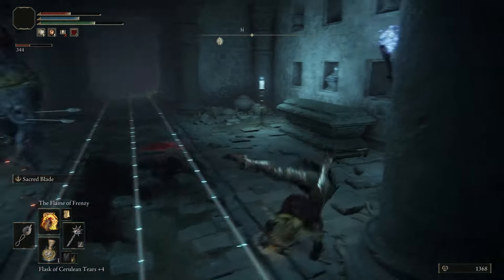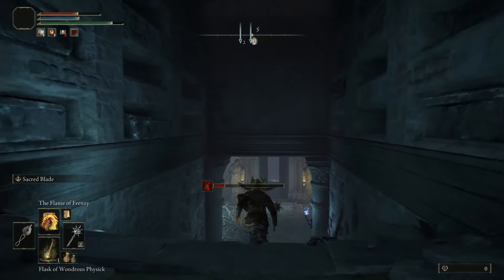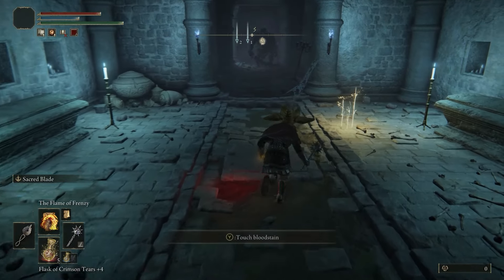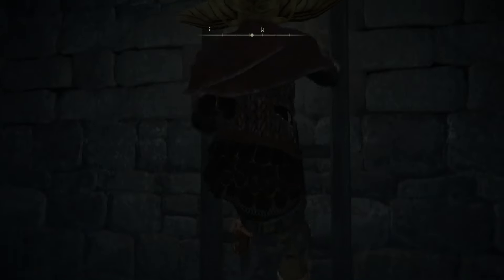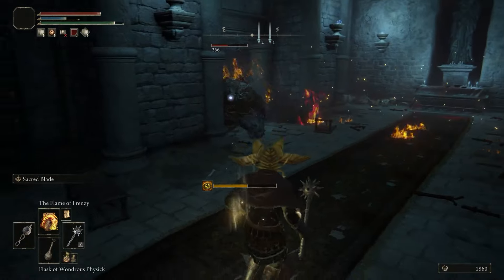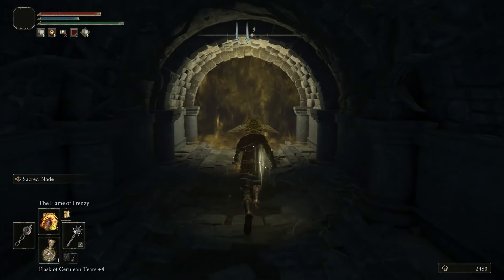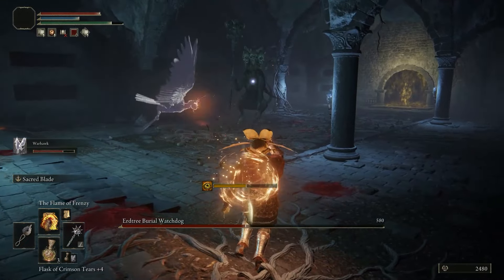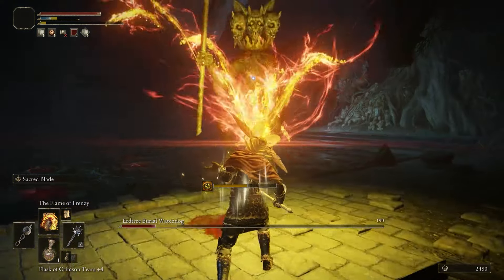Elden Ring Cliffbottom Catacombs Guide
The Cliffbottom Catacombs is a dungeon in Elden Ring that you need to get through. Check out this Elden Ring Cliffbottom Catacombs Guide to get through it quickly.